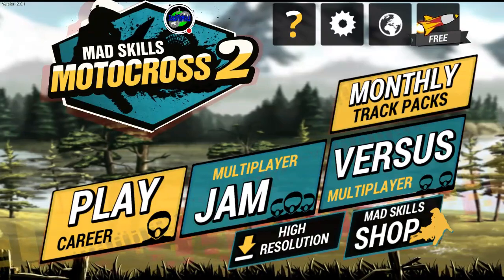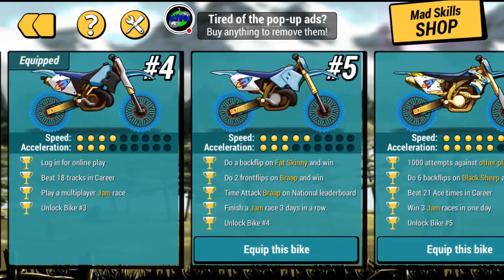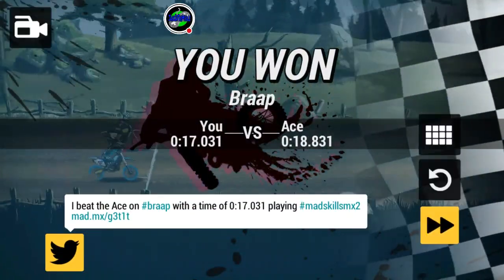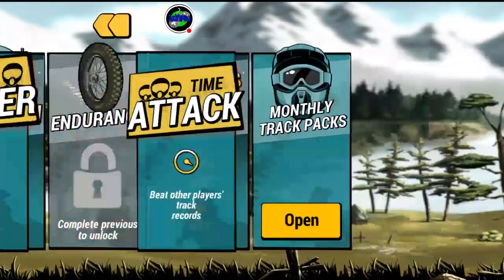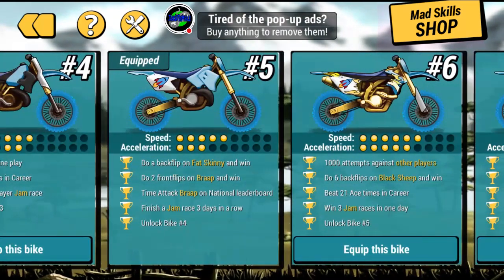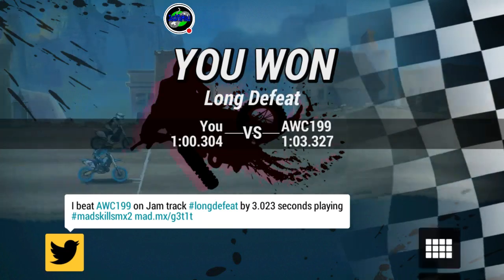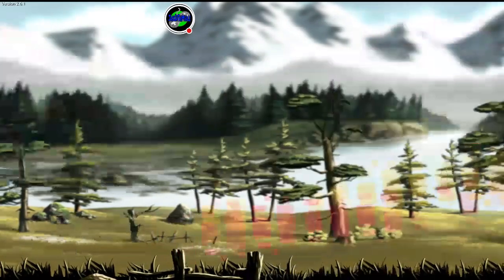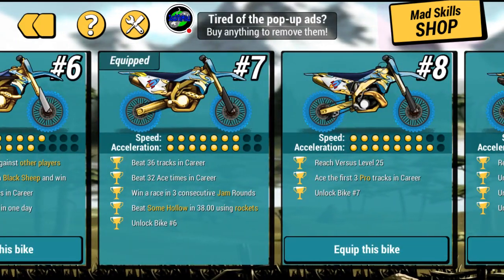Mad Skills Motocross 2 Back To The Basics Unlocking Bikes Part 2 | JackInTheMiddle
This is Part 2 of my "Back to the basics" series unlocking bikes 5, 6 and 7. The action in this game gets intense the higher the bike levels and racer division so I'm revisiting the smaller bikes to sharpen my MAD SKILLS so I can compete in the upper leagues. (Detailed game description below)

In game name: AwesomeFlyer

MAD SKILLS MOTOCROSS 2:
Mad Skills Motocross 2 is the best side-scrolling motocross game ever made!

Mad Skills Motocross 2 is the most intense Android racing experience of all time!

Mad Skills Motocross 2 includes:

UNBELIEVABLE PHYSICS!
Mad Skills Motocross 2 features the best motorcycle physics of any side-scrolling racing game on the planet. You’ll be amazed at the responsiveness of the bikes in this game. The more you play, the faster (and more addicted) you’ll get.

11 DIFFERENT BIKES!
Work your way up through 11 different motorcycles, each with different speeds and handling. Get the fastest bike and dominate your friends!

AN EXCITING NEW PLAYER-VS.-PLAYER “VERSUS” MODE
This feature is an absolute blast. Choose a friend (or random opponent), pick a track, and lay down the best lap time you can in two minutes. Then see if they can beat it in the same amount of time. Battle to earn XP so you can level up and score awesome virtual goods.

DOZENS OF TRACKS – WITH MORE ADDED EVERY WEEK FOR FREE!
Mad Skills Motocross 2 has enough content to keep you busy for years. Beat the stock opponent on dozens of career tracks, and then see if you can beat the Ace to unlock more tracks. Once you’ve Aced them all, take on your friends, neighbors, and players all over the world. You can even follow real-life professional motocross racers – almost all of them play Mad Skills – and take on their best times.

WEEKLY COMPETITIONS!
Mad Skills Motocross 2 features an online competition called JAM, which pits you against fellow players across the world on new tracks every week. JAM will likely be one of the most addicting experiences you’ve ever had on your mobile device.

CUSTOMIZABLE BIKES AND RIDERS
Change the color of your bike and your rider’s gear, and add your favorite number to your bike’s number plate. If you’re fast enough, you can even earn a virtual Red Bull helmet to let your friends know you rule!

AND MORE!

Optional rockets to help you past difficult levels and competitors

Universal application. Connect with Facebook, Twitter or Google Play and your game progress and purchases will sync between devices.

Beautiful settings that are HD optimized for an amazing gameplay experience.

IMPORTANT NOTE: While this app is free to download and play, there are some items in the game that cost real money. Also, Mad Skills Motocross 2 links to social networks that are intended for an audience over the age of 13.  This game includes advertising of Turborilla products and products from select partners.

My recordings and streams are done via the YouTube Gaming App